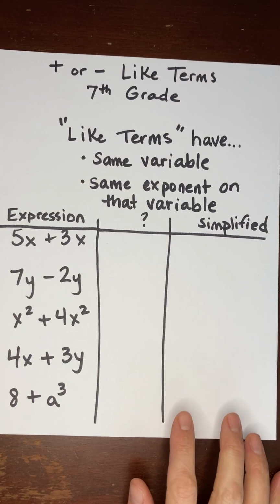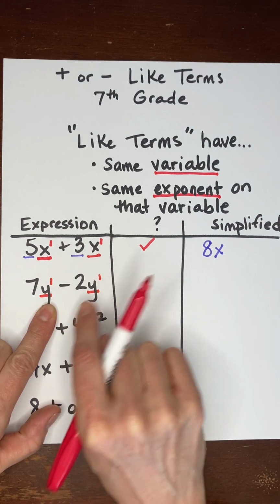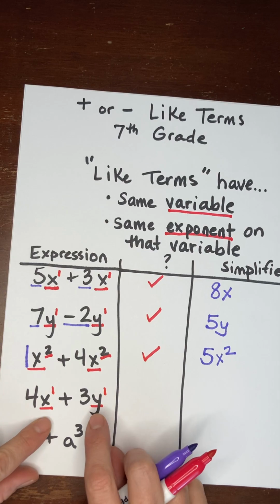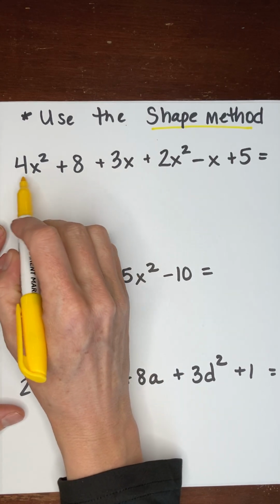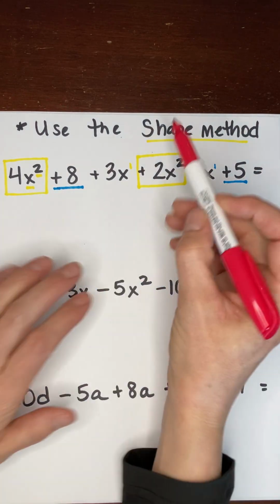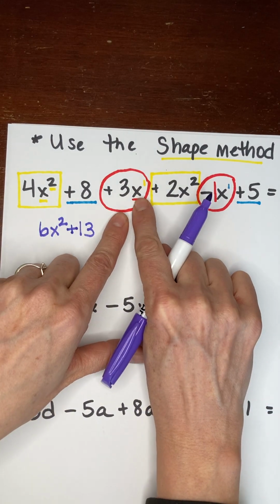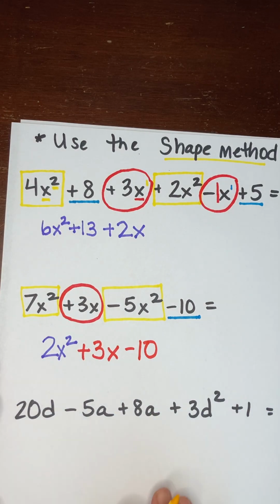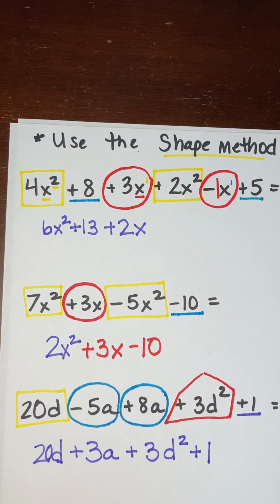7th Grade | Like Terms | Simplify Expression